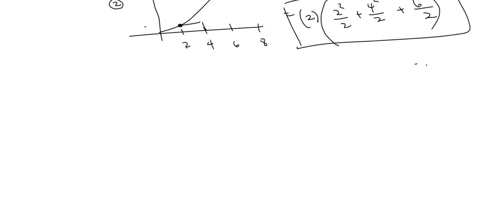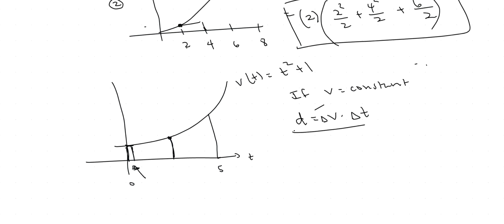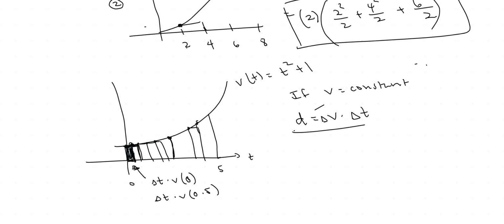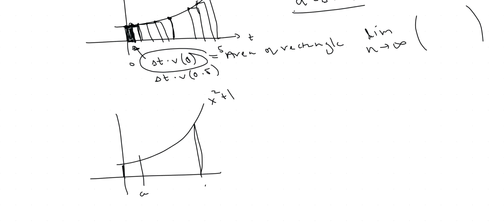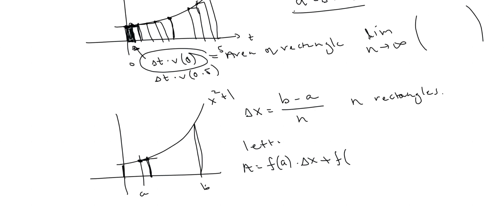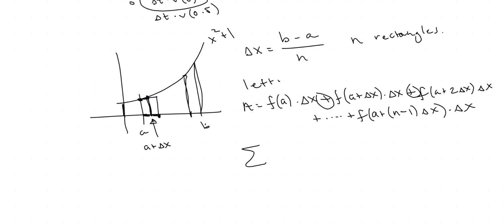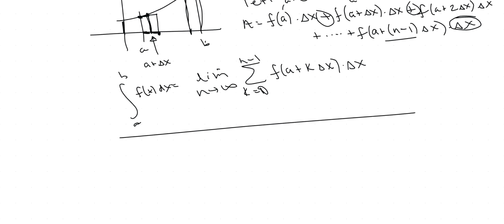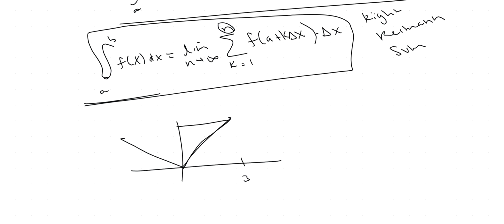Why Riemann Sums